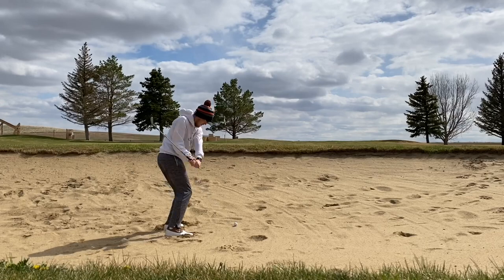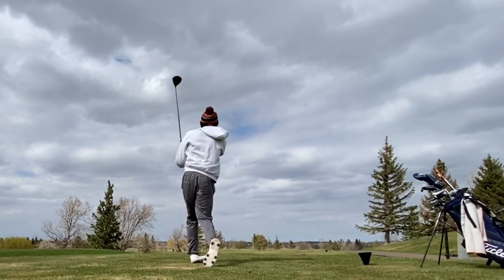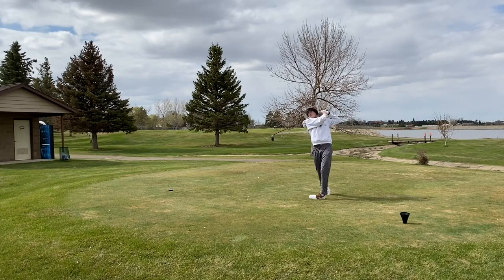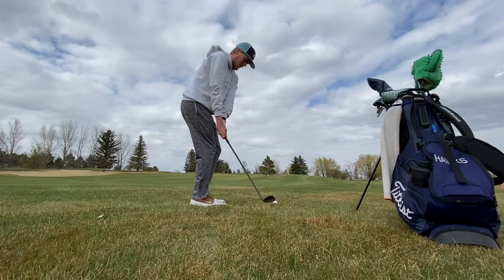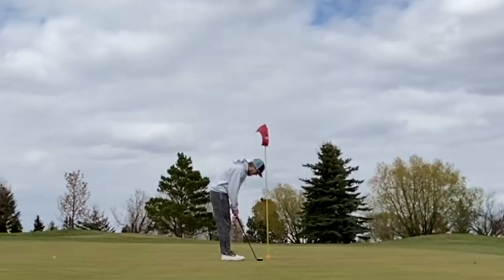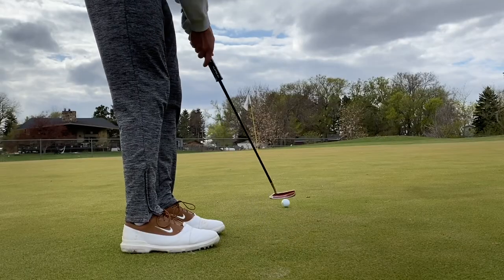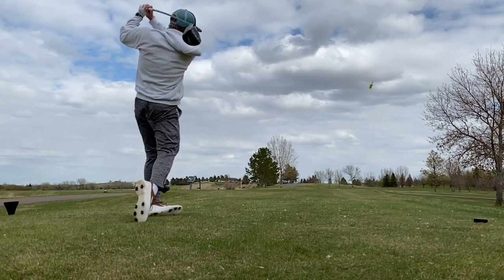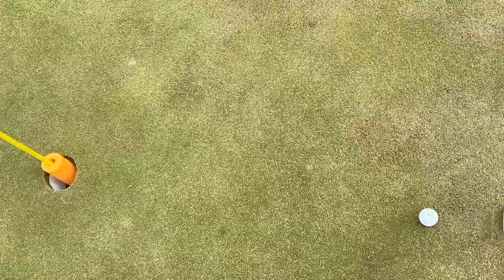9 Holes of Golf in 45 degree weather...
A quick nine hole vlog here. Nothing to complex and I hope you enjoyed! CHEERS!!

I am a college golfer from Dickinson, North Dakota and I enjoy making golf related videos. Any more questions leave them down below and I will answer them. Thanks!